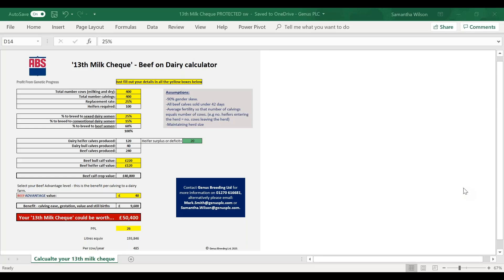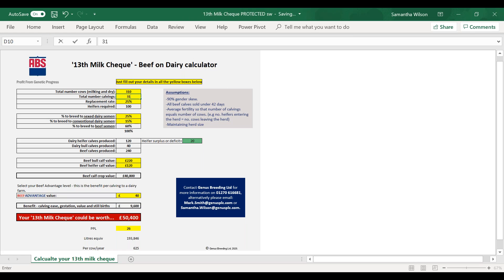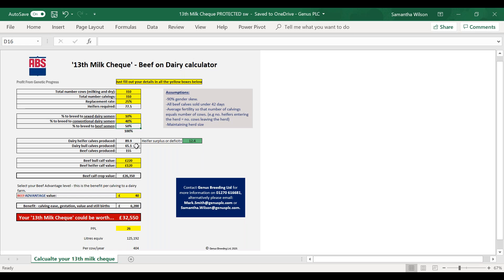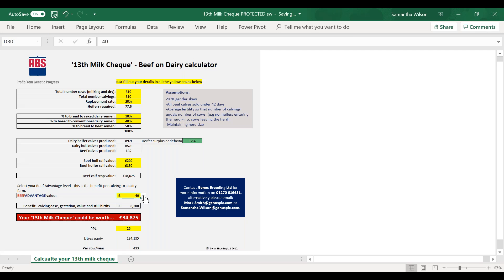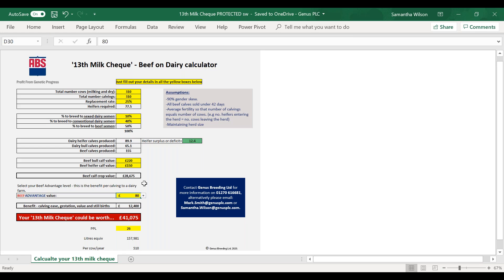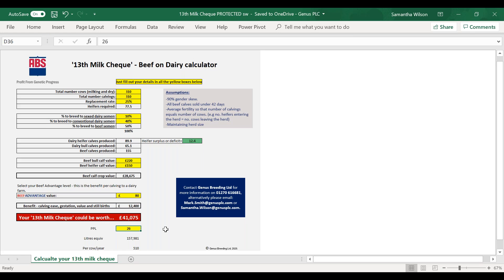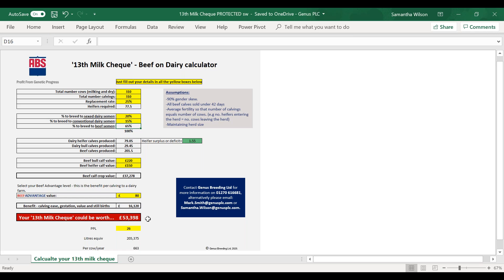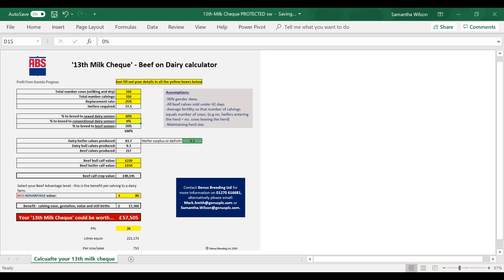Heifer Replacement - Beef on Dairy Calculator Demo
We have created a simple calculator to allow dairy farmers like you to use your own herd information. You can experiment and see how you could achieve a much better financial outcome by making slight changes to your herd's heifer replacement strategy. The 13th milk cheque is actually the value of your beef calf crop!

Cheers!